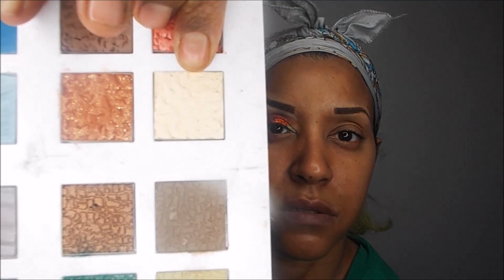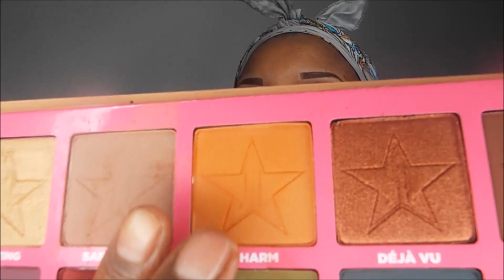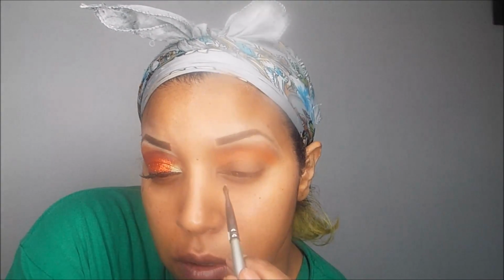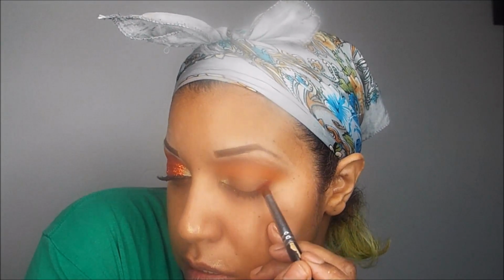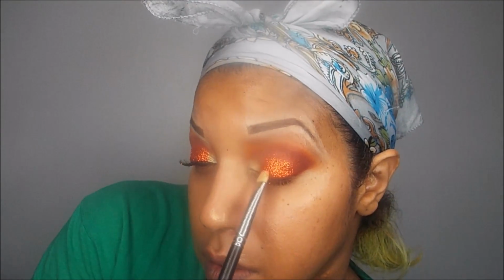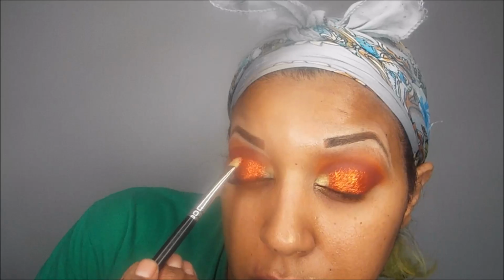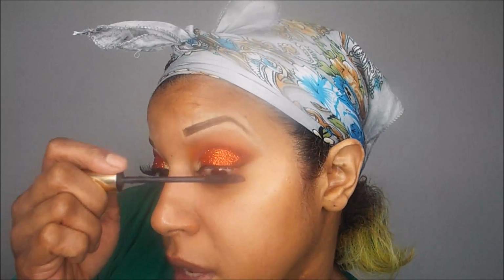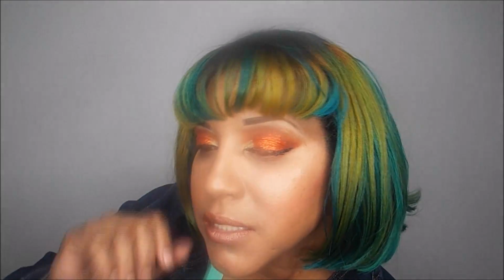Jeffree Star ANDROGYNY Eye Makeup tutorial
This tutorial featuring Jeffree Star's Androgyny Eye Shadow Palette.  I hope you guys enjoy watching it as much as I enjoyed doing it for you.